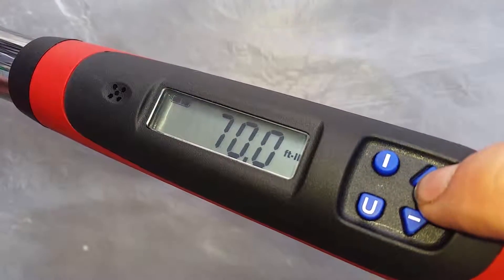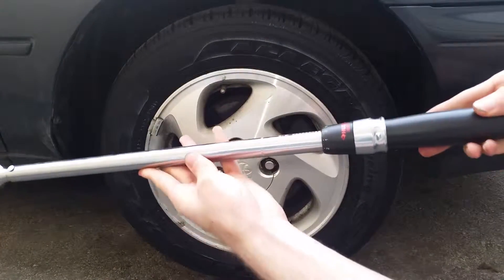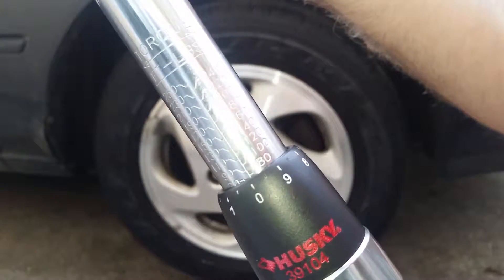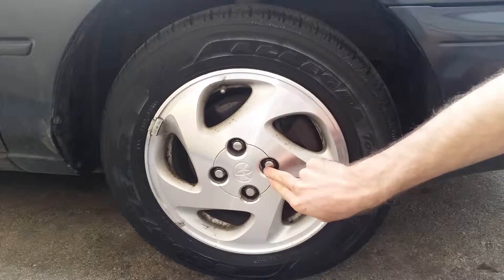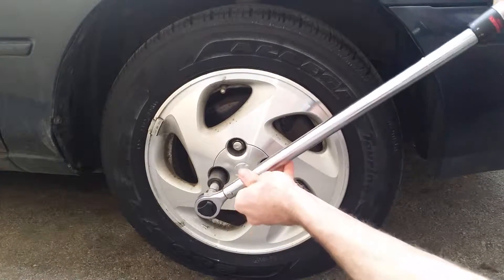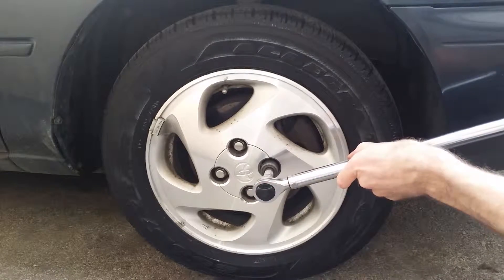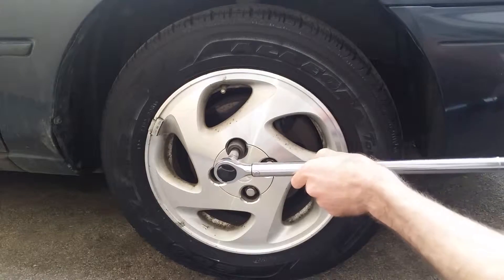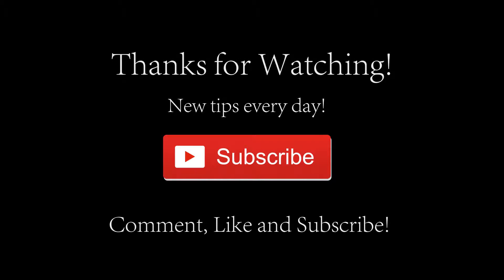HOW TO PREVENT AN ACCIDENT? TIGHTEN YOUR WHEELS!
Today's tip is going to cover why you should check your lug nuts and how to torque them down properly.

Since cars are almost all using alloy wheels, it is critical to check that they're on there well. Steel wheels, like most spares, don't tend to loosen up. However, alloys are a different story. Since the material is soft, it tends to compress, and from constant heat cycles they may become loose.

This video will show you the proper procedure and explain what can happen if you over torque the lug nuts.

So make it a habit to check your wheels monthly, especially during cold weather.

Here's a site that will give you the right torque value for your car

As I stated before, if you're not sure what the value is, just use 80 ft-lbs.